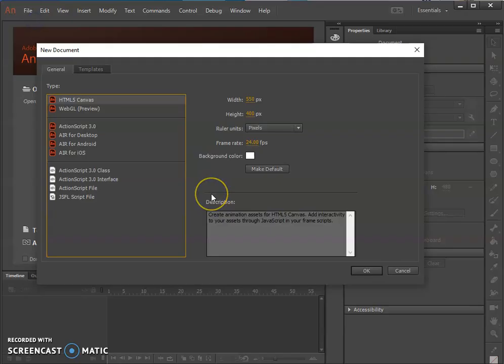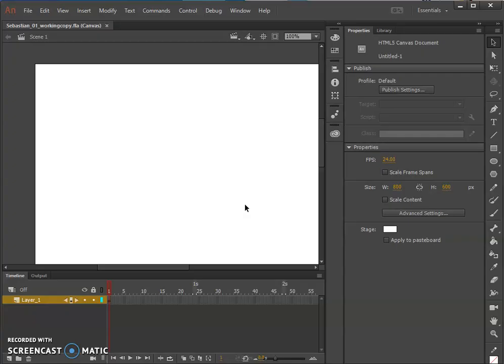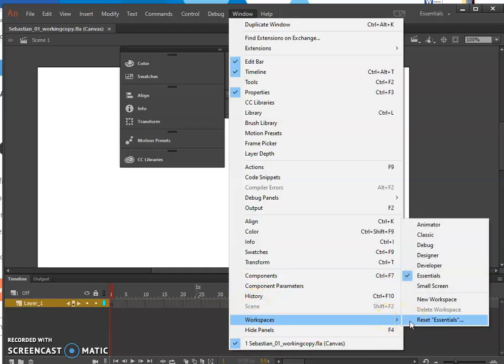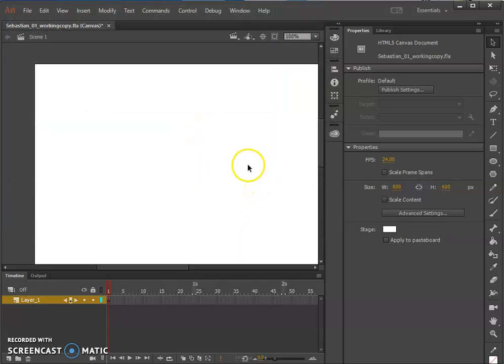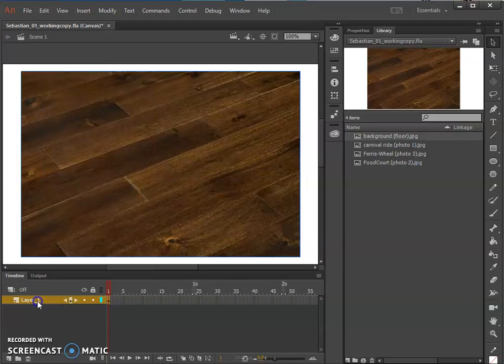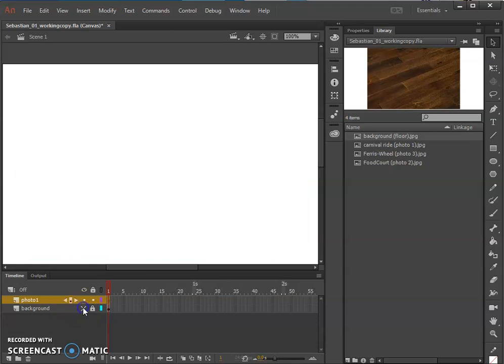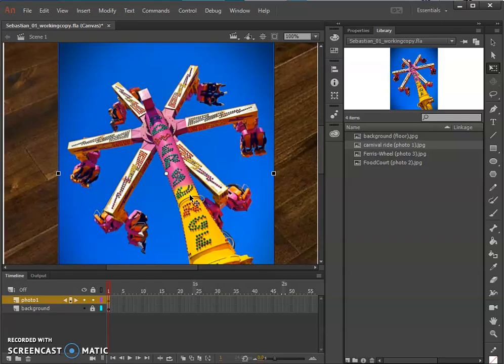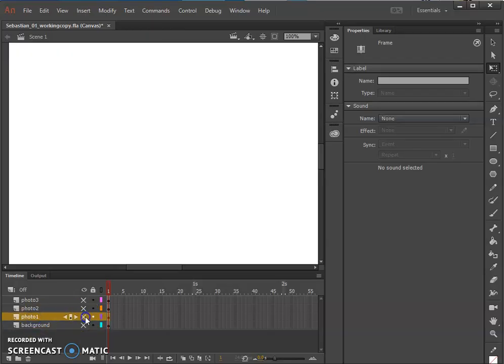AN1 Lesson 1 Getting Acquainted P1